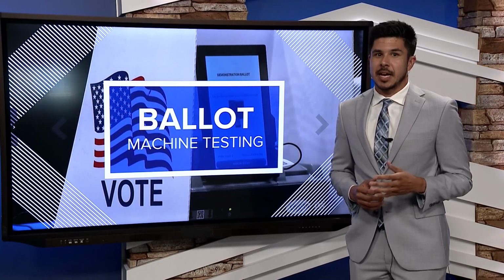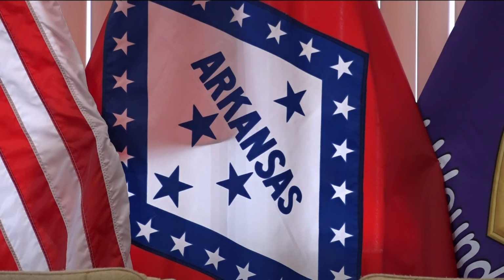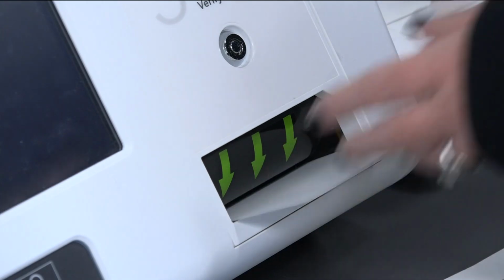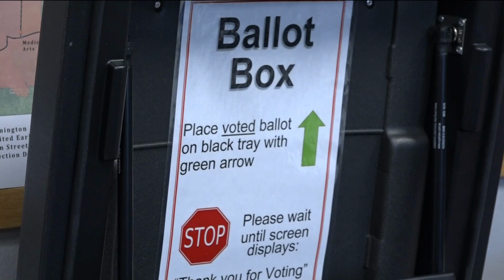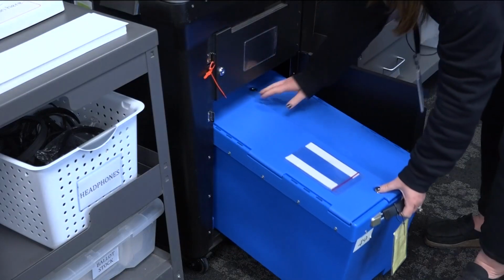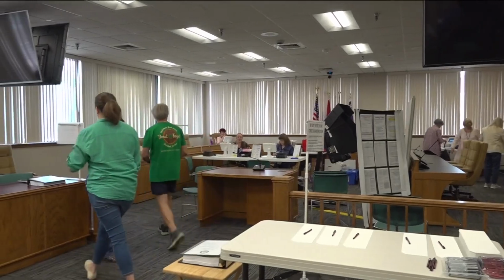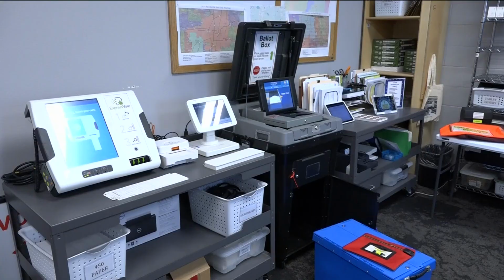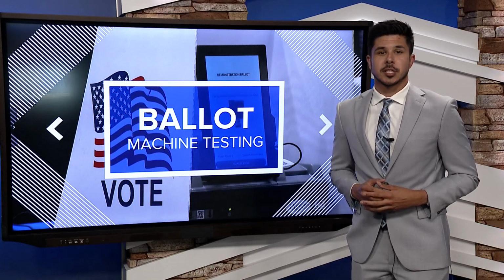Washington County tests ballot machines ahead of November election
Washington County Election Coordinator Jennifer Price said public tests of the equipment are important in building the public's trust in the voting process.